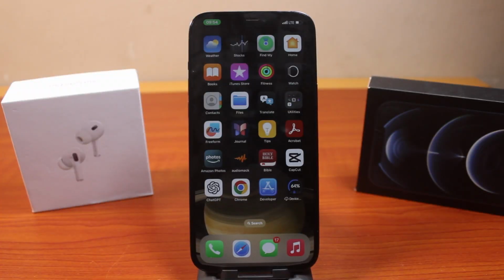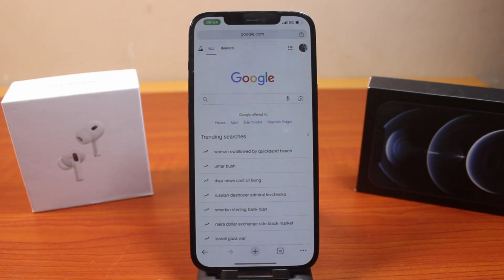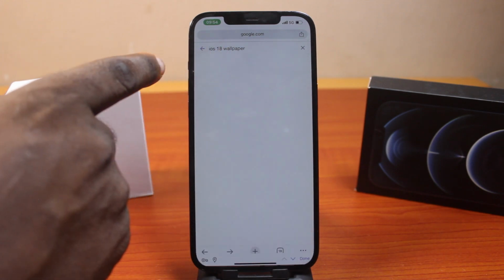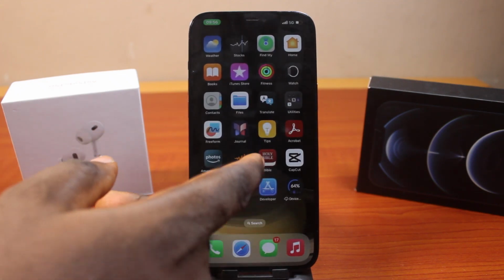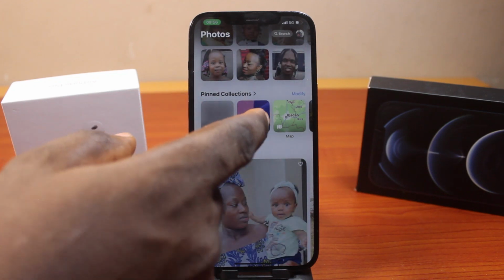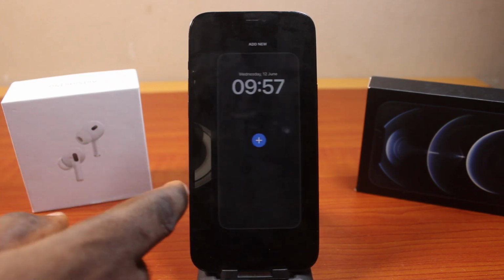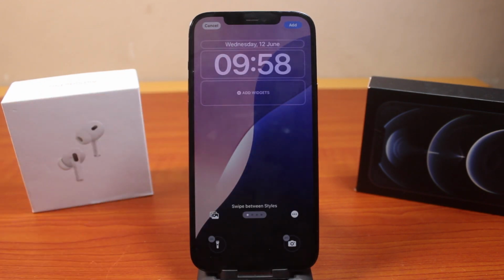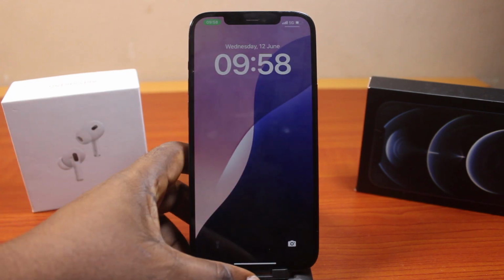iOS 18: How to Download iOS 18 Wallpaper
I you're an iOS 18 version user, here is a video for you. In this video, you'll learn how you can download the iOS 18 wallpaper on your iPhone without stress. With this, you can use the iOS 18 wallpaper on your iPhone.